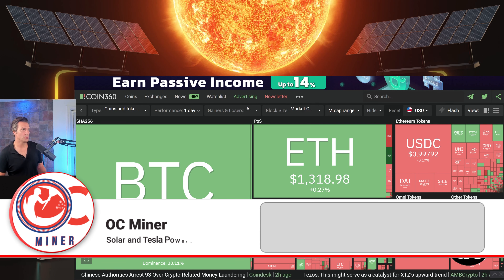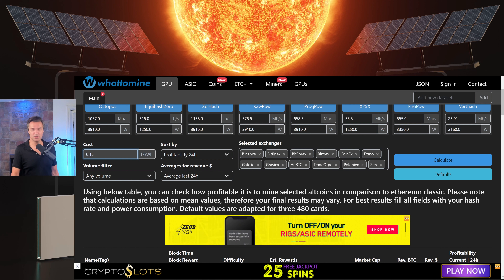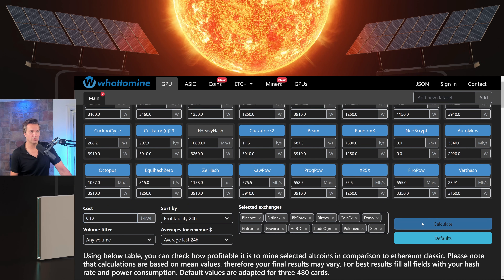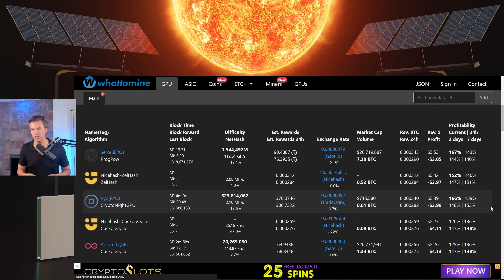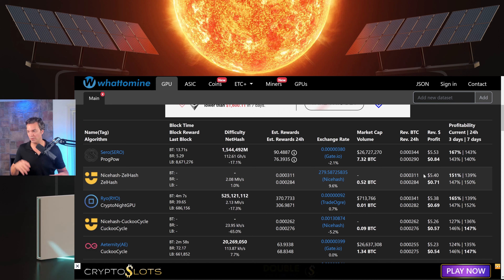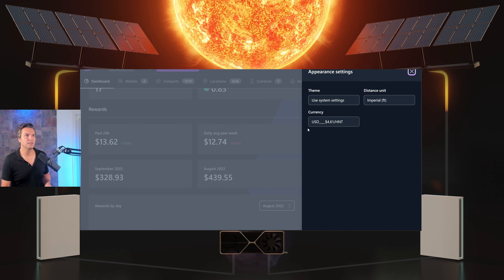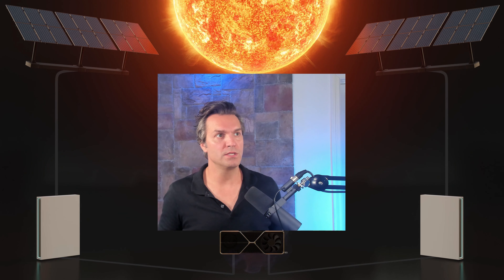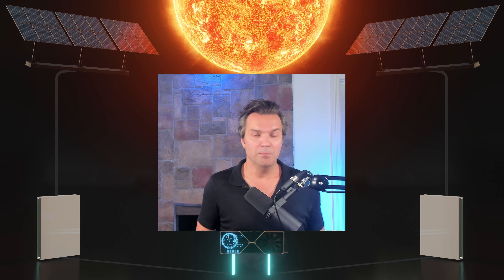24 Hour Profits! GPU Mining Farm VS Helium Mining Farm! WHICH IS MORE PROFITABLE IN TODAYS MARKET?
24 Hour Profits! GPU Mining Farm VS Helium Mining Farm! WHICH IS MORE PROFITABLE  IN TODAYS MARKET?

In this video, I am going to compare my 24 hour profits between my GPU Farm and my Helium Farm.

Timecodes
0:00 – Intro
0:24 – GPU Mining Profits
4:42 – Helium Mining Profits
6:56 – Outro